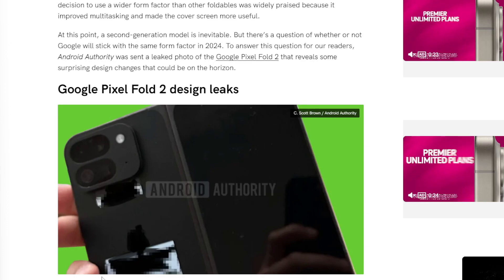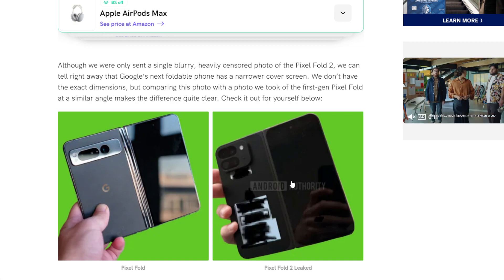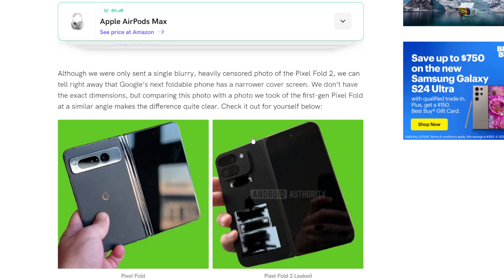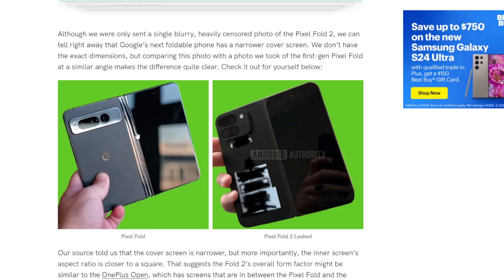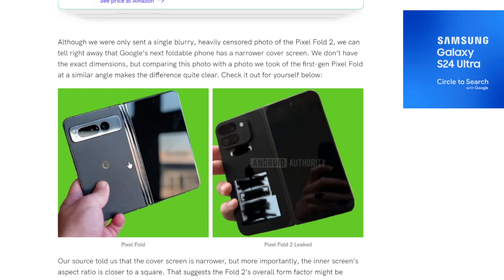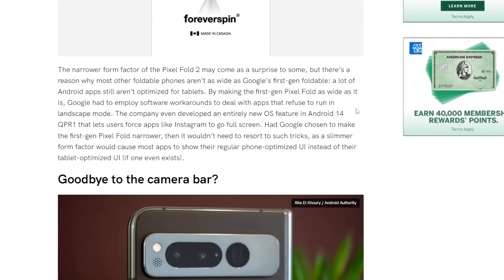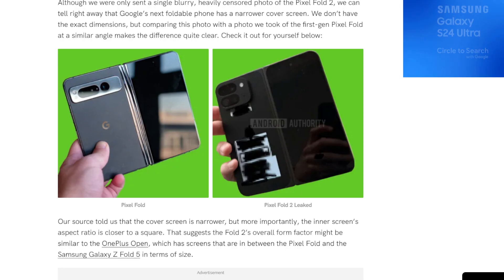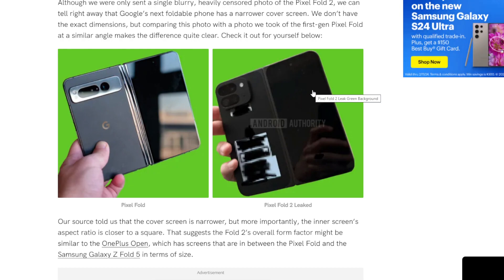SO THE GOOGLE PIXEL FOLD 2 PHOTOS LEAKED!!| THIS IS VERY DISAPOINTING!!